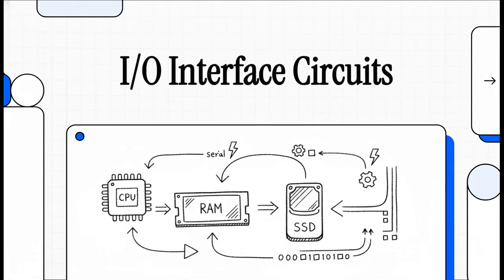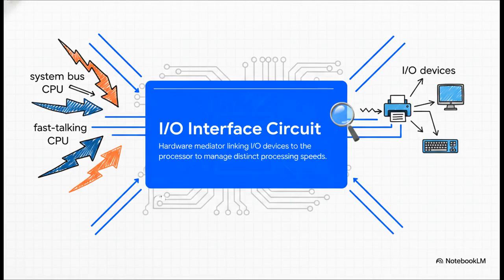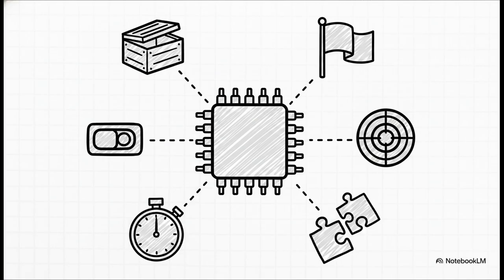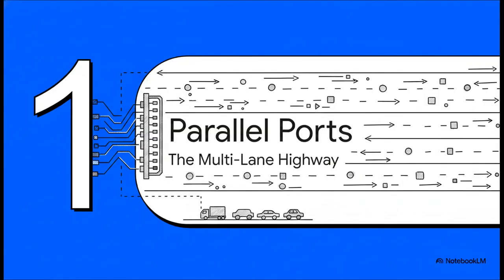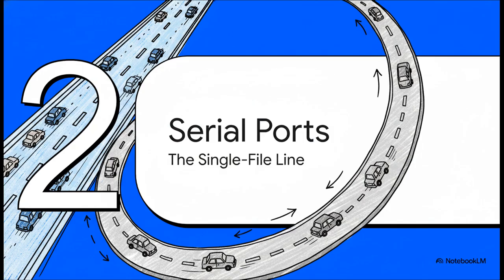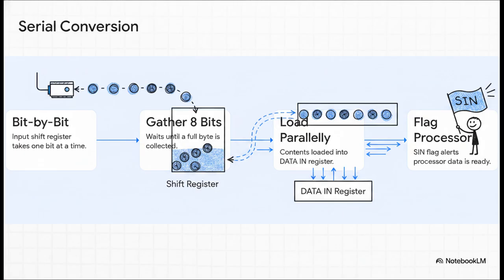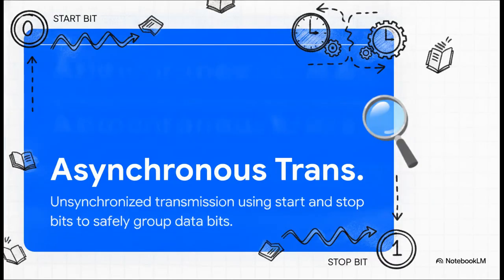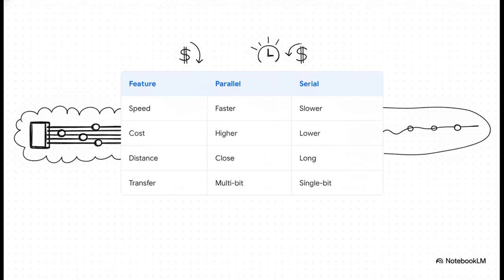Interface Circuits & I/O Ports: How They Work - Parallel vs. Serial Explained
How does your processor talk to your keyboard, mouse, and drives? Discover the vital role of Interface Circuits and I/O Ports in modern computing.

I/O interface circuits are the unsung mediators of your computer system. Without them, your high-speed CPU would be unable to communicate with slower peripheral devices. In this video, we demystify how these circuits synchronize timing, manage status registers, and convert data formats for seamless communication.

We cover:

The mediation problem: Reconciling CPU and peripheral speeds.

Registers & Decoding: How interfaces track operational status.

Parallel Interfaces: High-speed local data transfer.

Serial Interfaces: Bit-by-bit transmission for long distances.

Asynchronous vs. Synchronous: How clock synchronization works.

Real-world application: Ensuring data exchange across the system bus.

Whether you're a computer engineering student or a hardware enthusiast, this breakdown makes complex interface architecture intuitive.